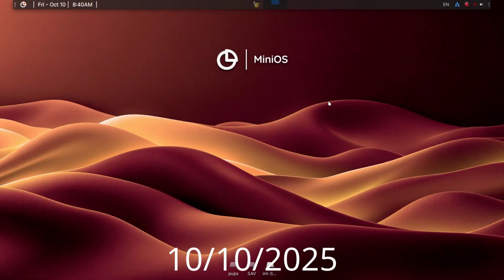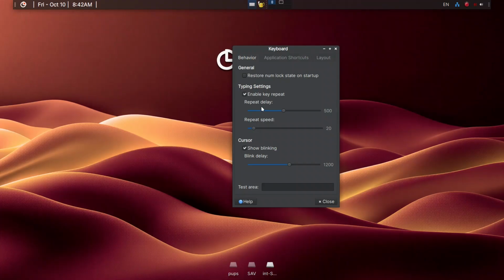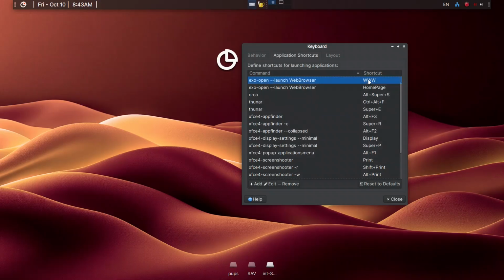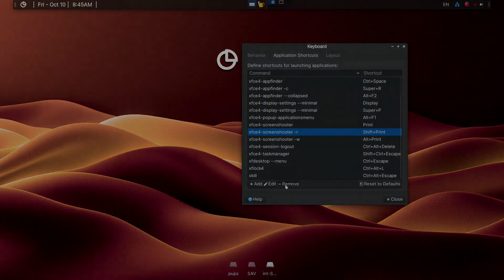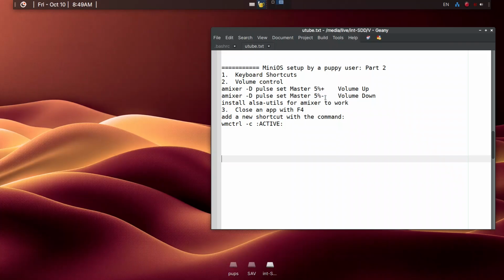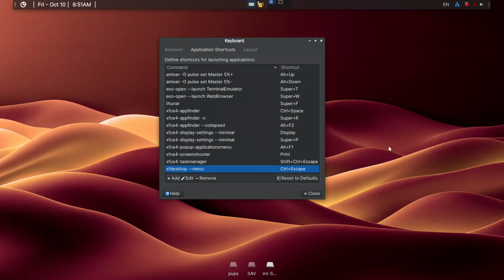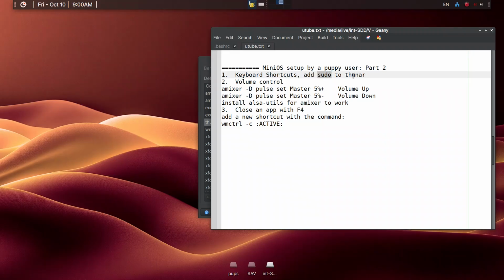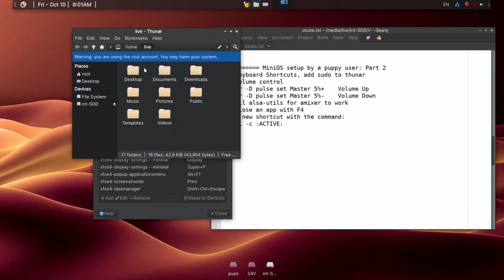miniOS ultra setup : Part 2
@puppy_BYTE shows how to setup keyboard shortcuts as a puppylinux user.

1.  Keyboard Shortcuts, add sudo to thunar
2.  Volume control
amixer -D pulse set Master 5%+    --Volume Up
amixer -D pulse set Master 5%-     --Volume Down
install alsa-utils for amixer to work
3.  Close an app with F4
add a new shortcut with the command:
wmctrl -c :ACTIVE: